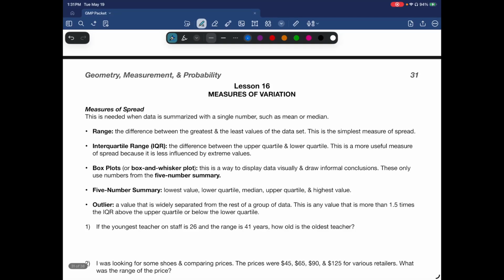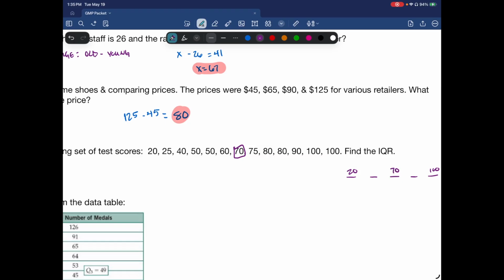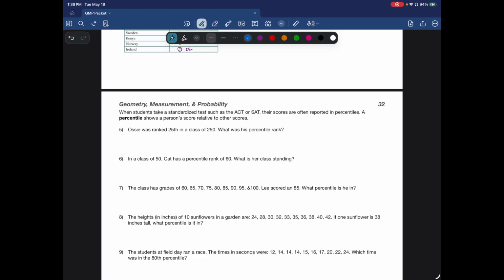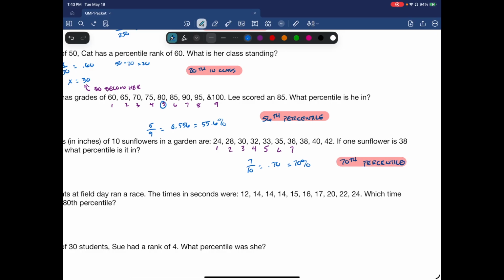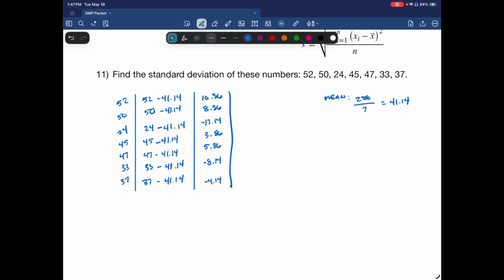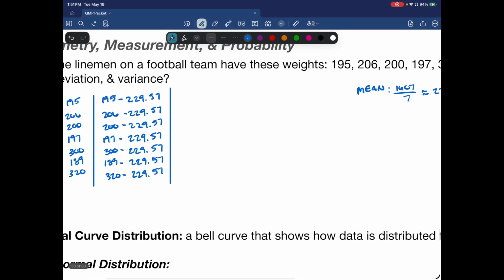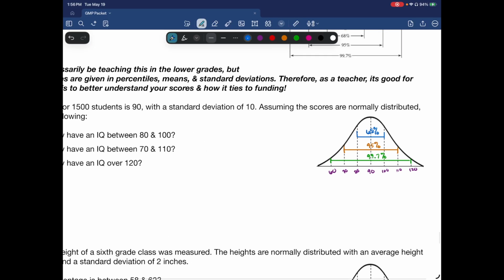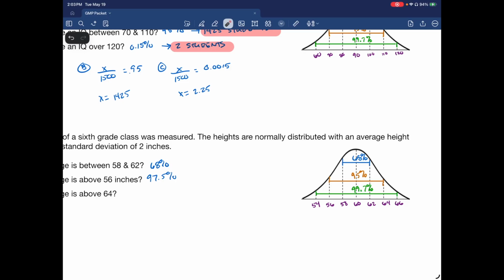GMP Lesson 16: Measures of Variation